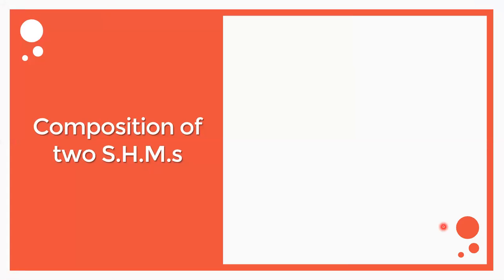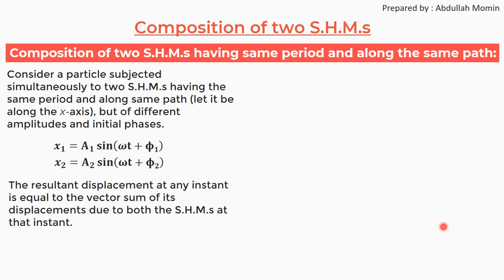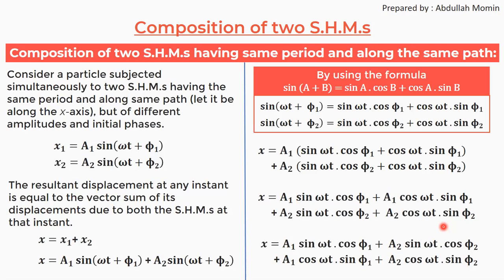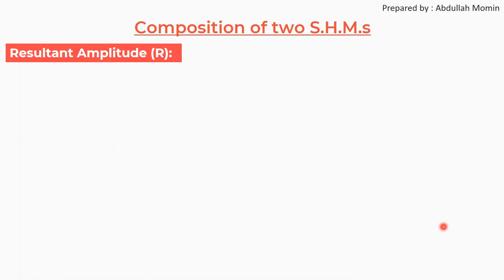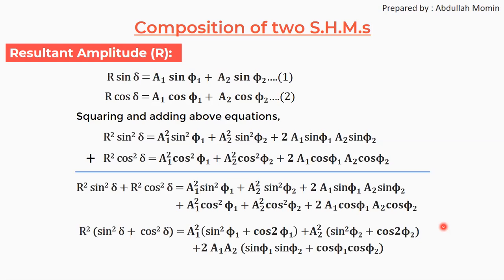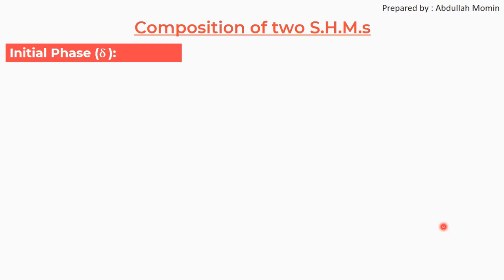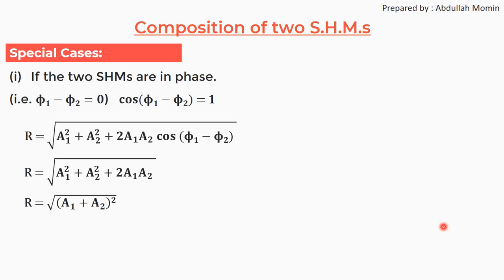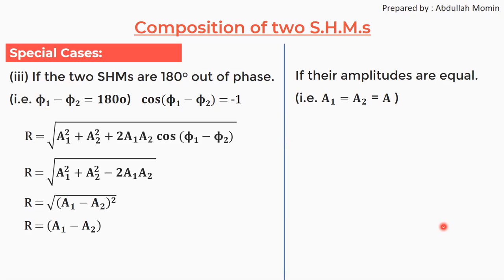XII_Oscillations_Compositions of Two SHMs_Lecture 6